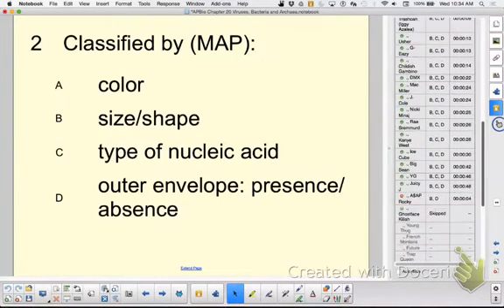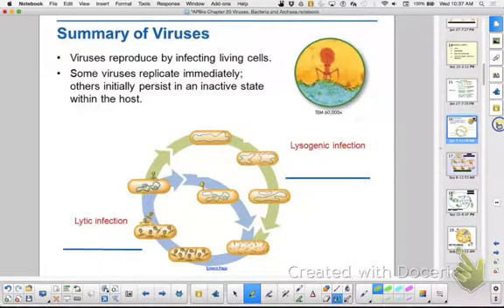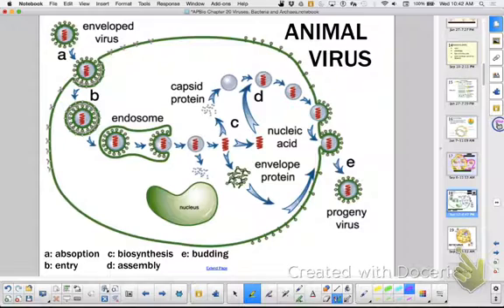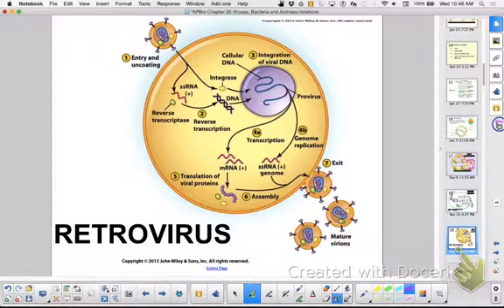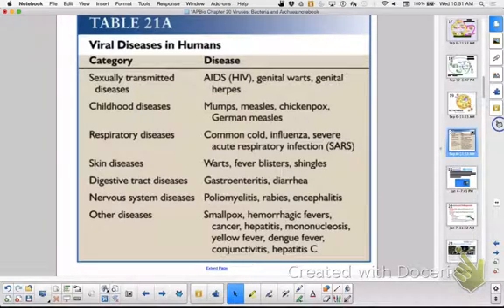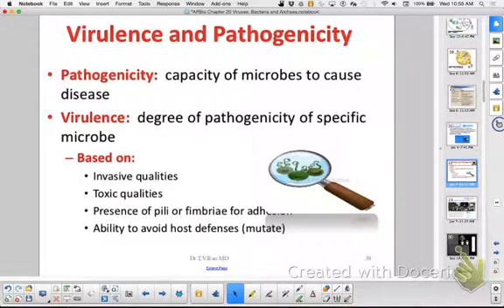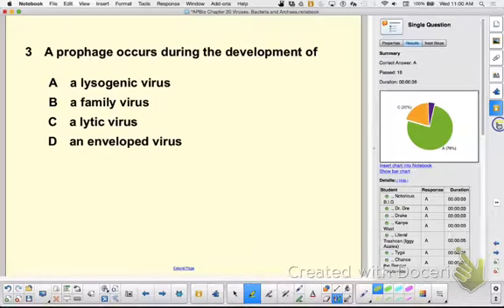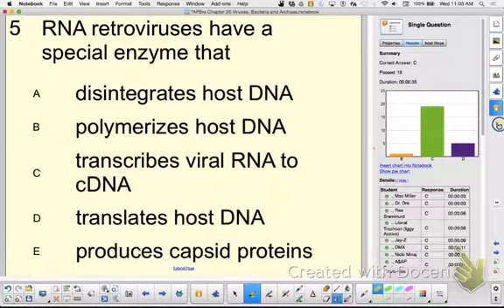APBio Ch 20: Virus